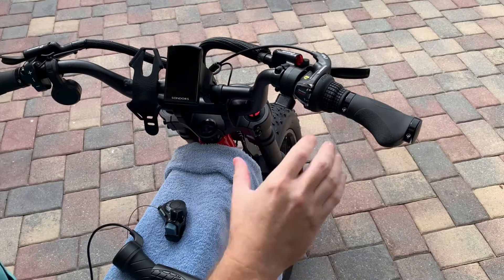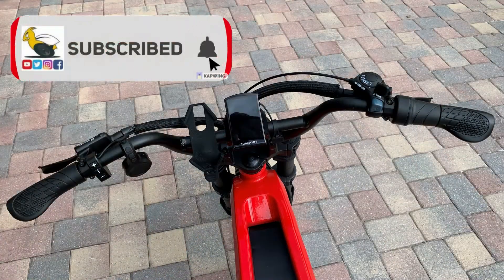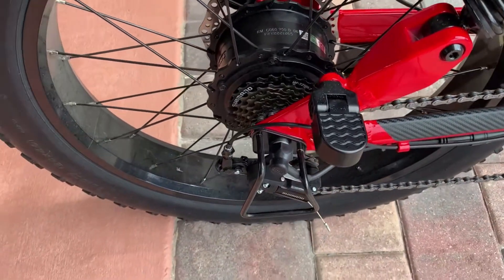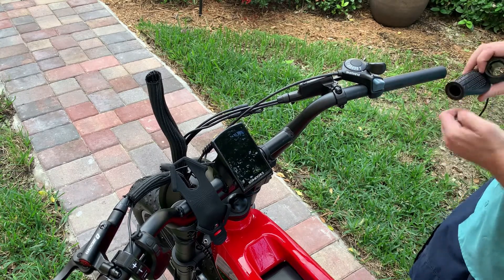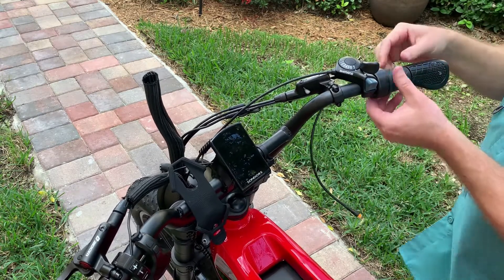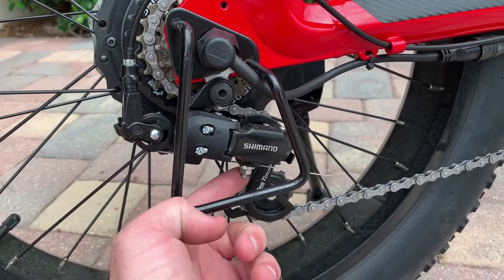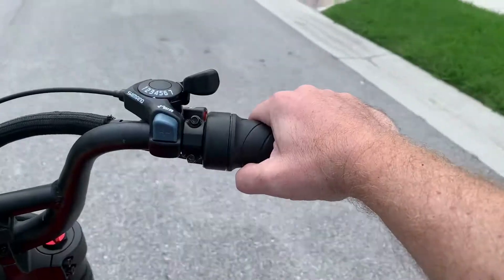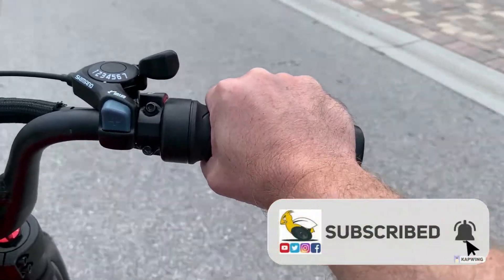Replacing eBike Thumb Throttle with half Twist Throttle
This video described how to replace Thumb Throttle on ebike to a half Twist Throttle.   Listed below is the products used in the video.    The upgrade is inexpensive and is performed with some basic tools:  2.5mm, 3mm & 5mm Hex, 9mm socket or wrench, pliers screw driver.   This upgrade was performed on Sondors Madmods, but any other Sondors or ebike with similar setup should be the same.  The new setup allows for better throttle control, it's much easier to grasp the brake lever compared to the original setup and the handlebar is less crowded.

eBike Half Twist Throttle & Grips:
7 Speed Shimano Gear Shifter

3/4" Cable Sleeve (optional)
Mini Folding Foot Pegs (optional)

FTC:  Products linked above use income earning auto affiliate links, which means that if you click one of the links and purchase a products, I could receive a very small commission (at no additional cost to you).